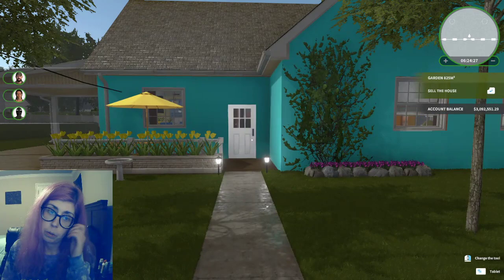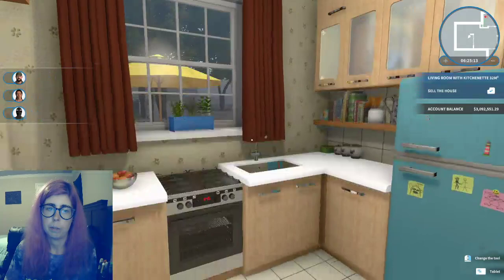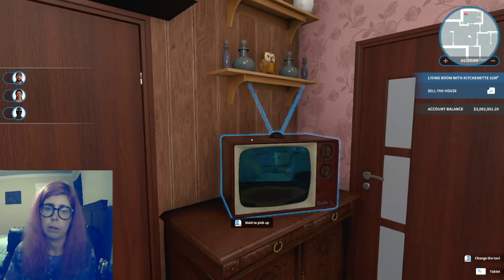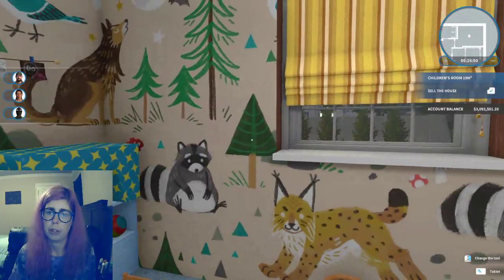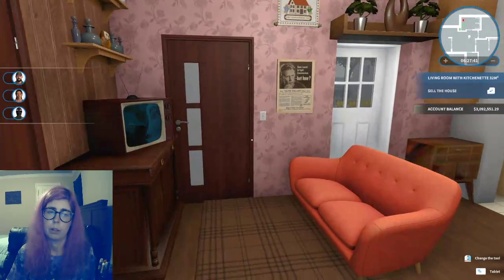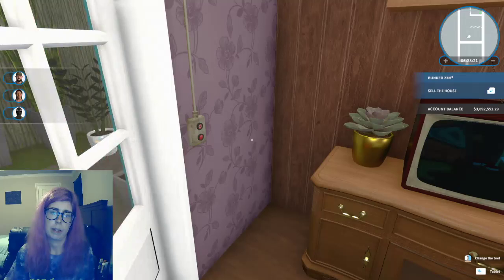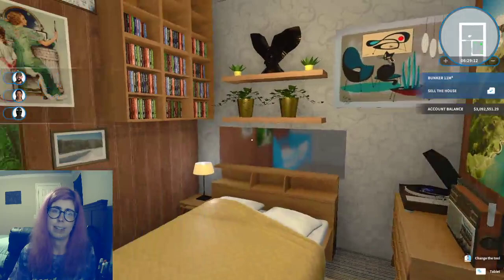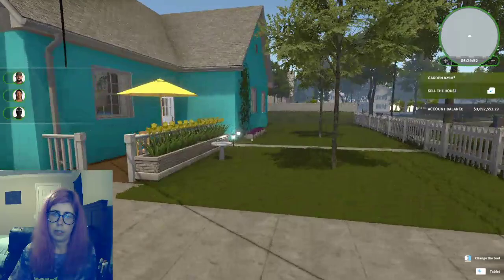Highlight: "Blast from the Past" House and Bunker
House intended to be modeled after "Blast from the Past", or at least the concept. "Matching" bunker to house with similar components.